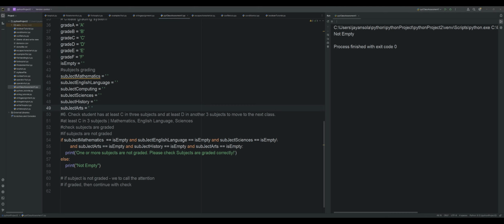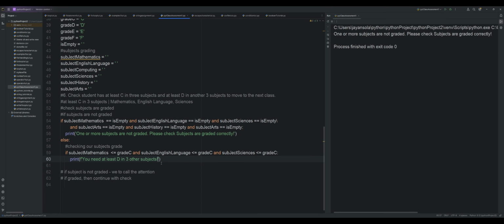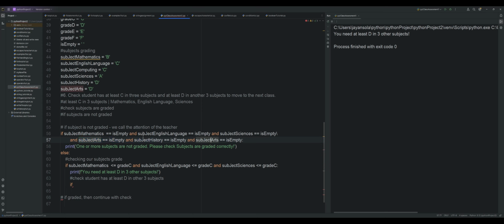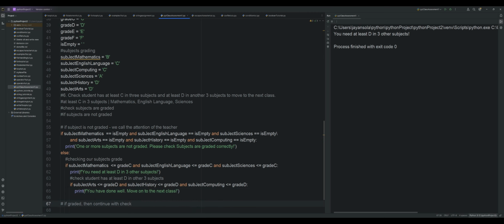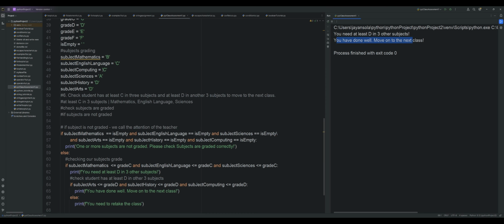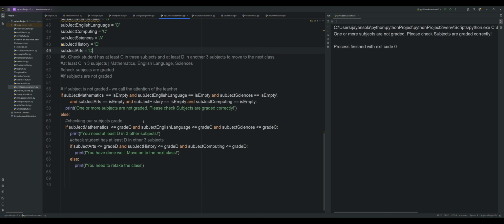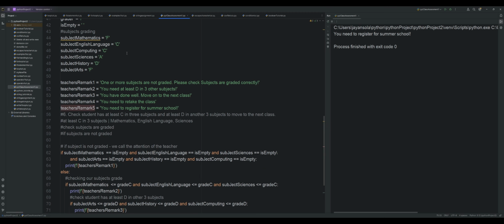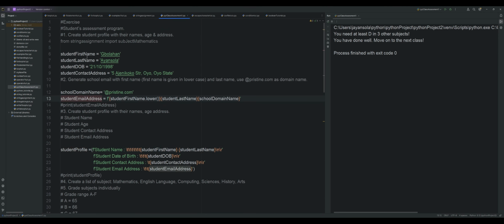Student Assessment Exercise Solution Part 5